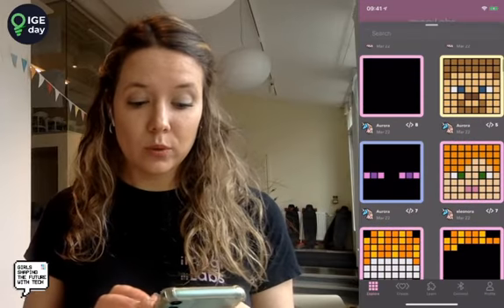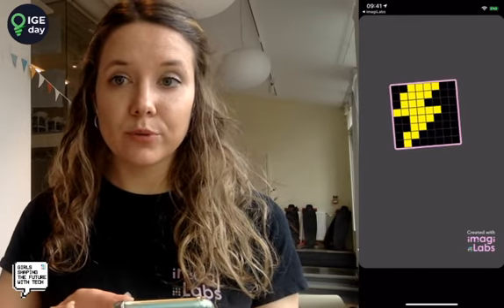IGEday live with Womengineer and imagiLabs. Part II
This year IGEday (Introduce a girl to engineering day) organized by Womengineer was a bit different but we had a lot of fun!

Thank you everyone who asked questions and participated in the challenge! Dóri was teaching the basics of Python and couple of hours later we already had so many amazing projects! 👩‍💻⁣

⁣Let’s continue this learning journey together! 🙌Make sure to keep learning and sharing your creative projects with the community on the imagiLabs App!⁣
At imagiLabs we make coding fun for teenage girls!  👩‍💻